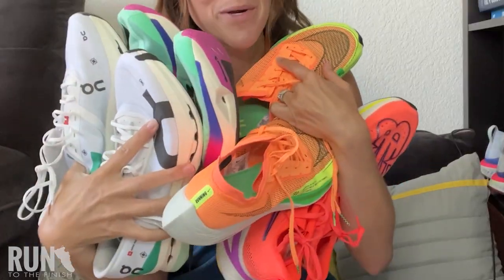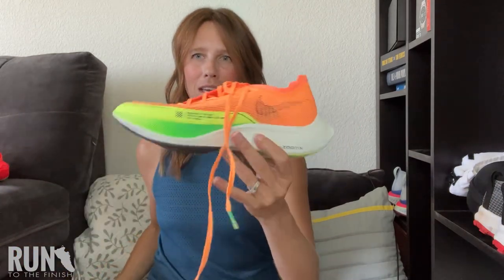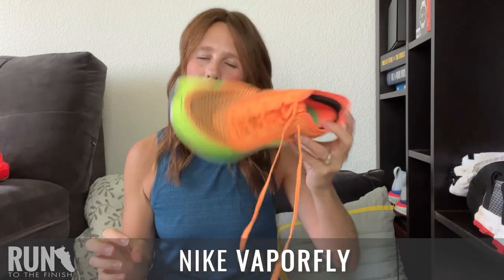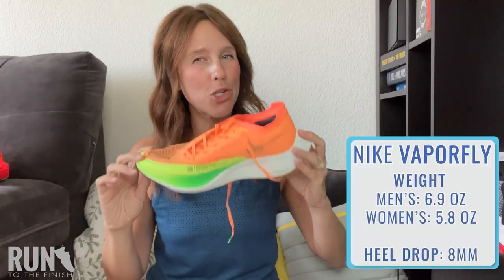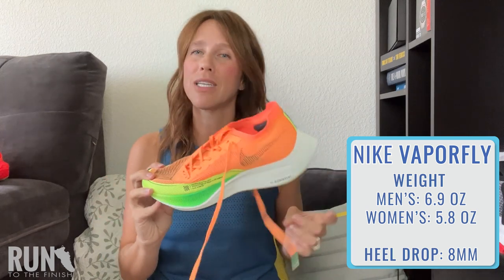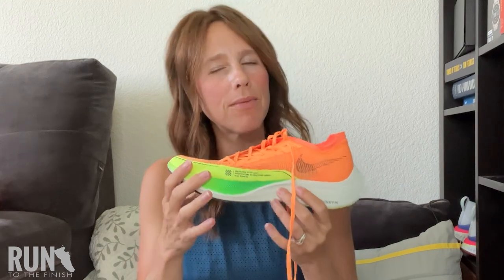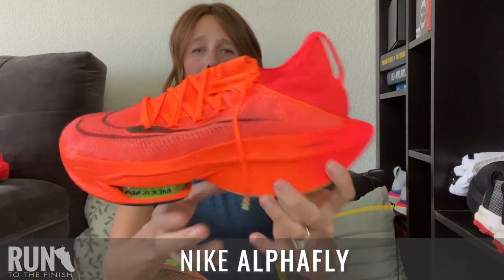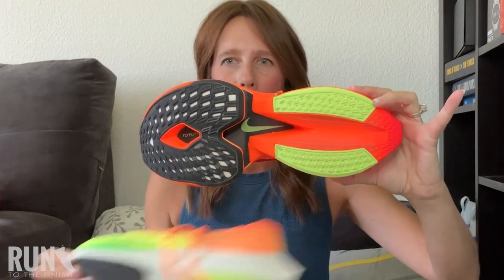Best Carbon Plate Running Shoes | RunToTheFinish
Wondering how different brands of carbon plate running shoes compare? I've been testing them out, so here is your quick rundown!